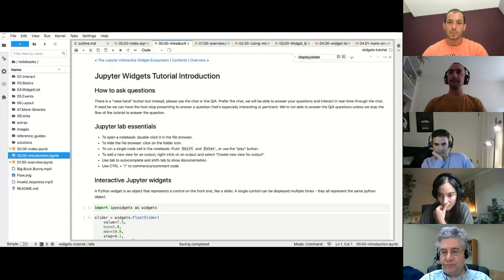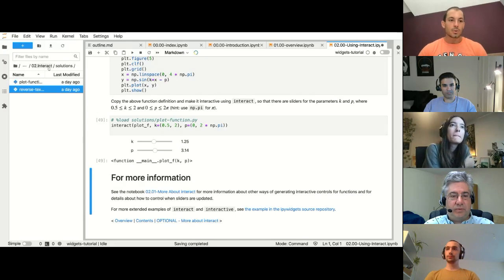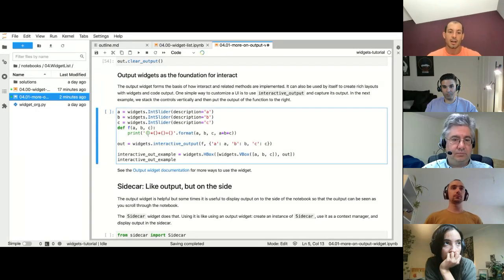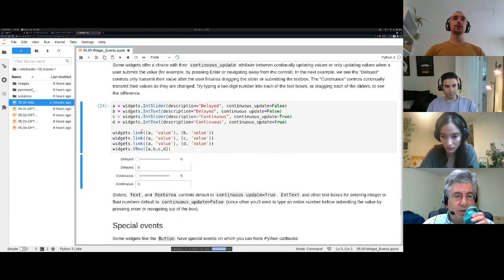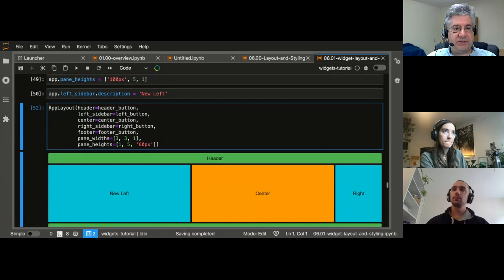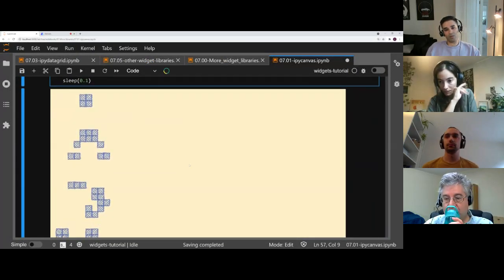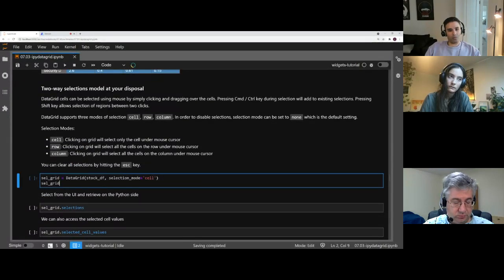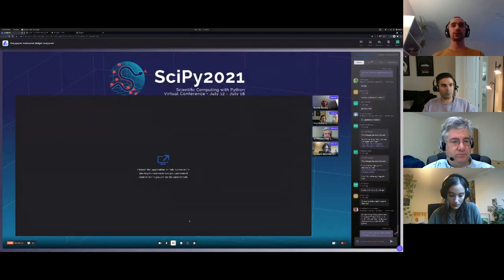The Jupyter Interactive Widget Ecosystem | SciPy 2021